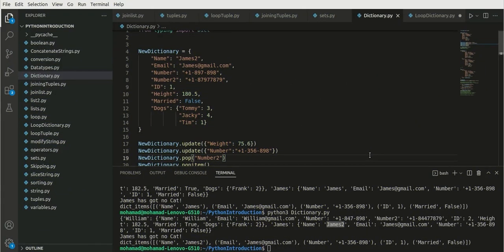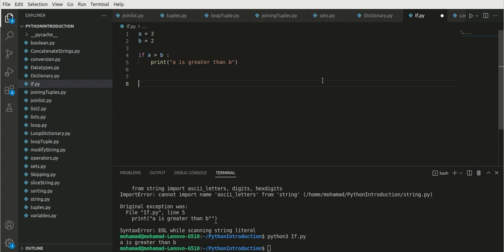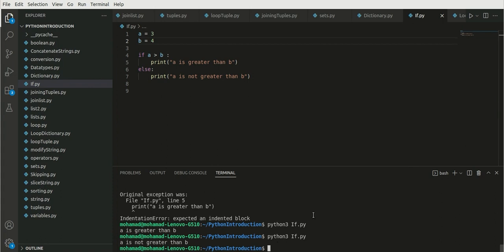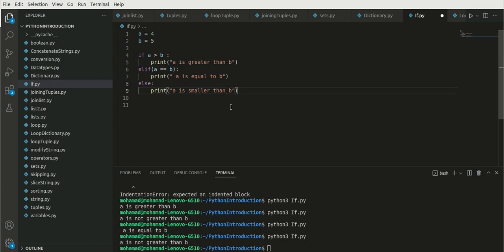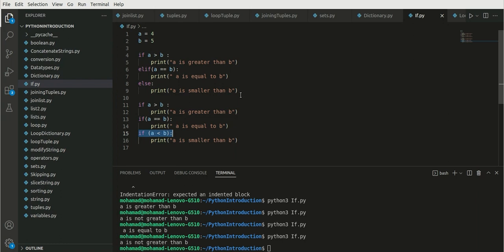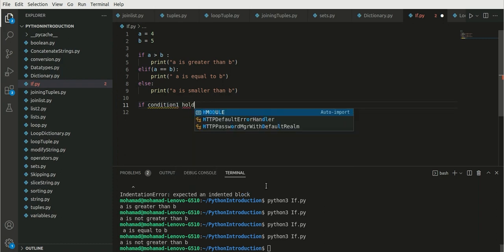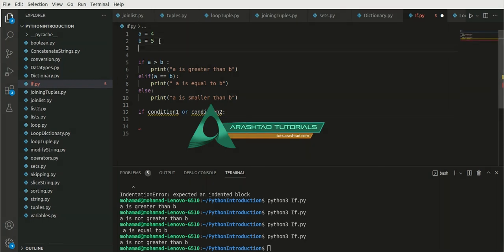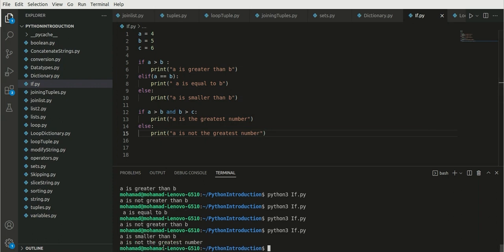#37 if Statement in Python - Part 1 (Python Tutorials)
If Statement (Part 1)

In this part of our python tutorials series, you will learn about the if-statement in python. If statement is the only conditional statement in python opposite to other languages that have switch case statements as well such as C or JavaScript. In python we use elif as an alternative to  switch case. This video and the next one will cover if statement in Python.